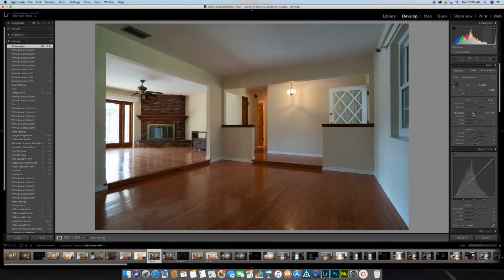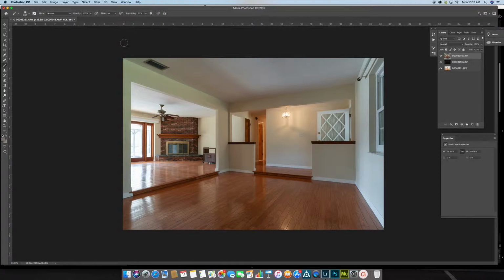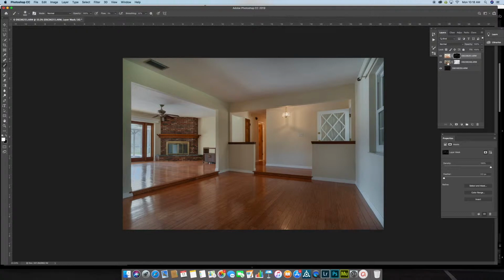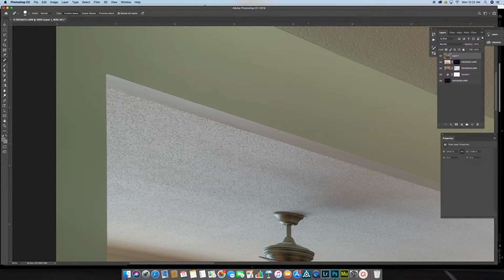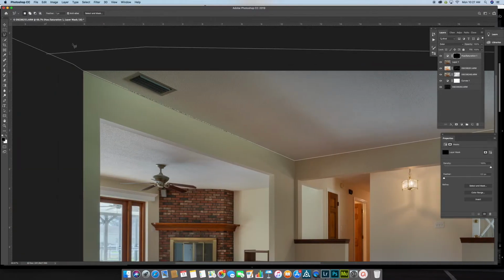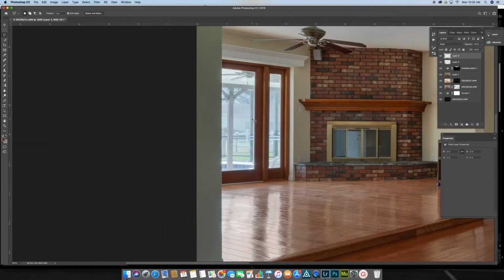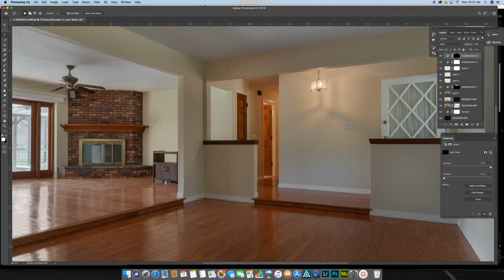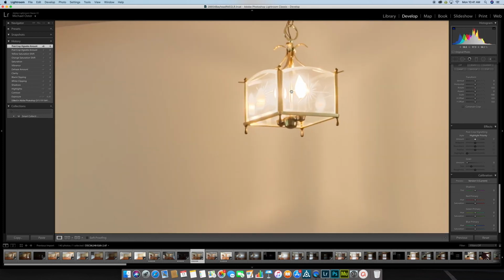Editing an ambient real estate shot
How I edit an all ambient real estate photograph in Ligthtoom and Photoshop.